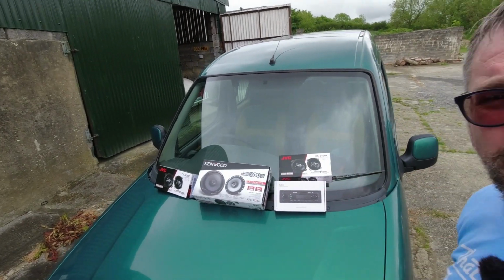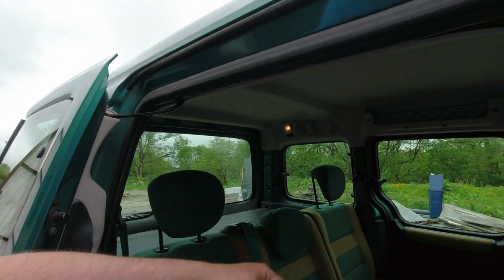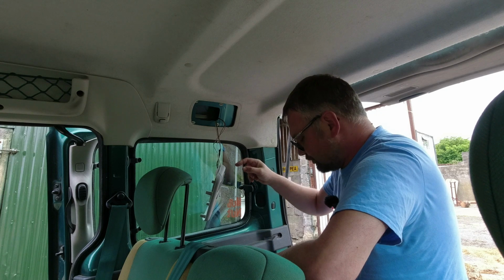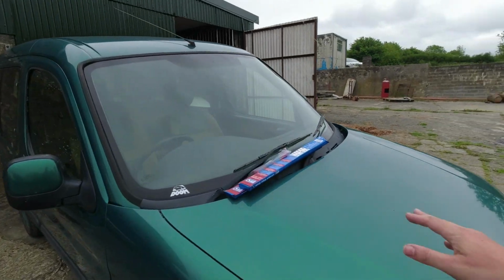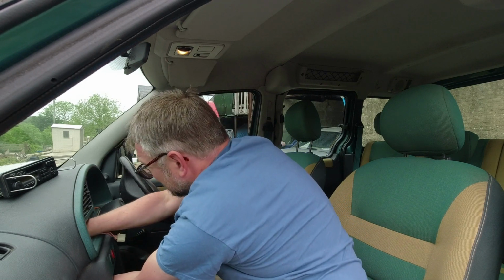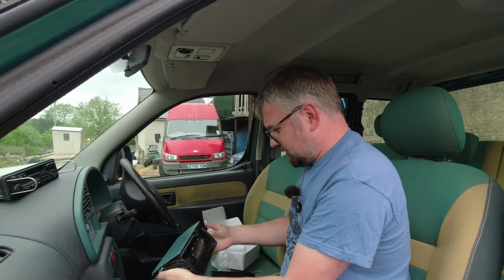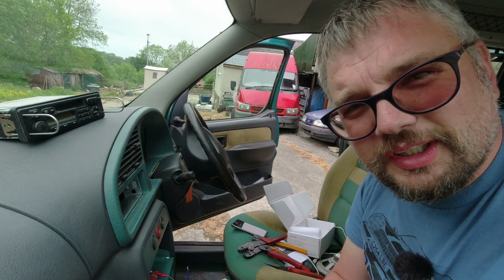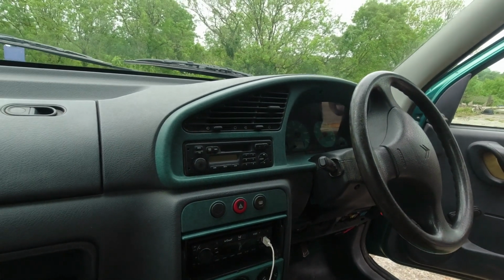Berlingo Stereo Fiasco (with added waffle)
Not only BecauseFrench but also BecauseHubNut - a simple stereo fitting just doesn't go to plan.

or at our Hoodie store